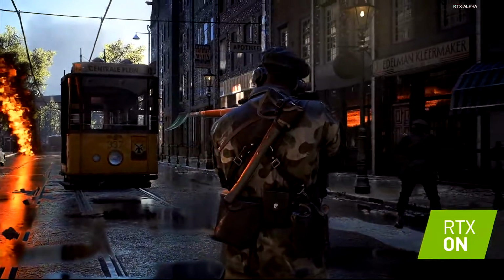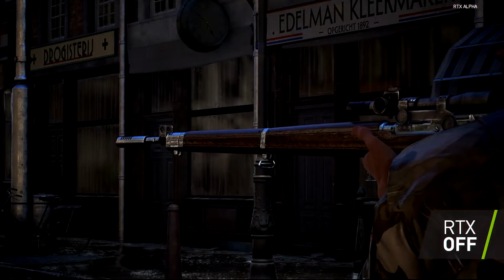Battlefield V NVIDIA RTX 2080 Ti with Ray Tracing